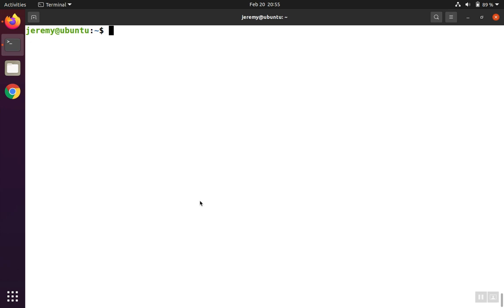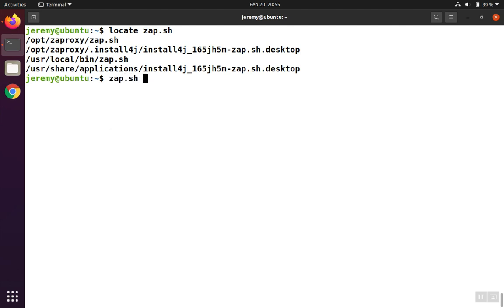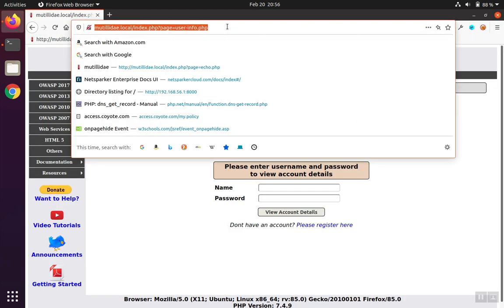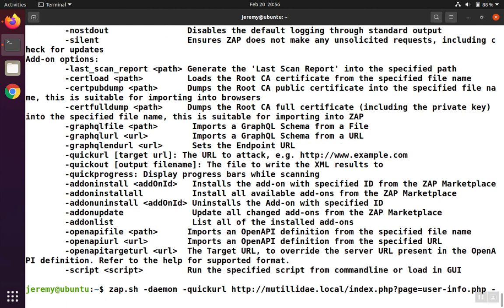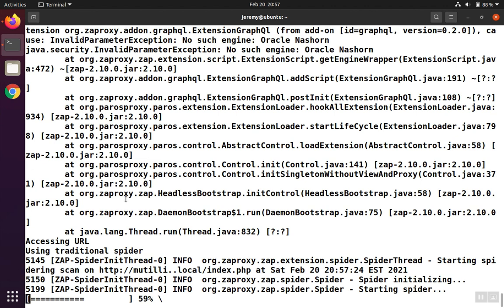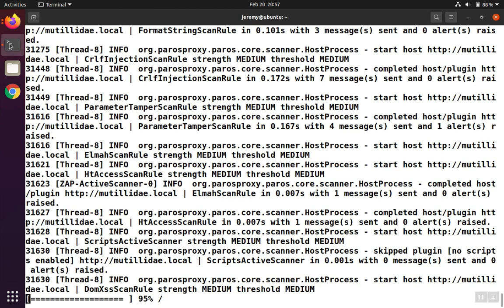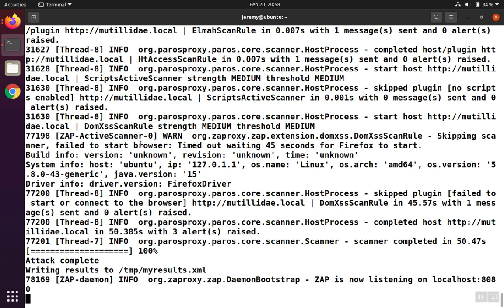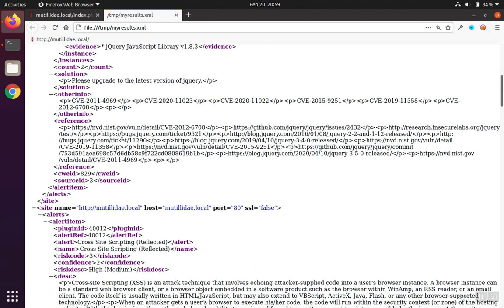How to Start OWASP ZAP from Command Line